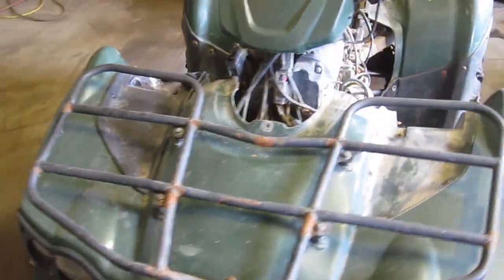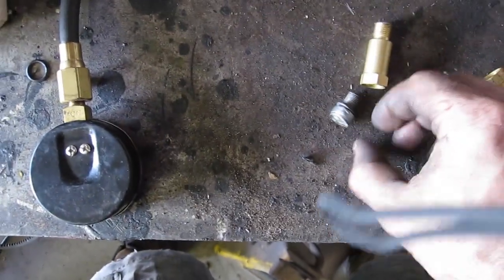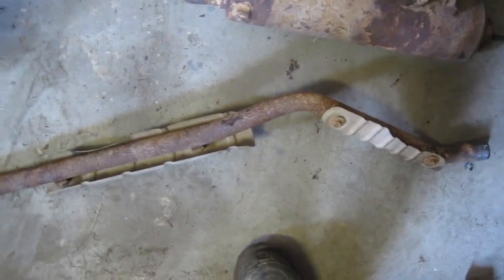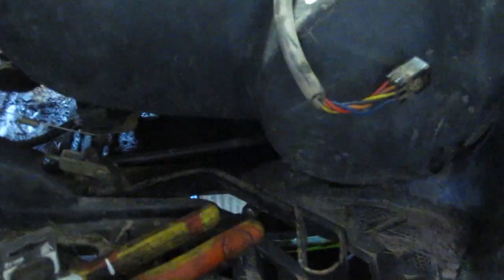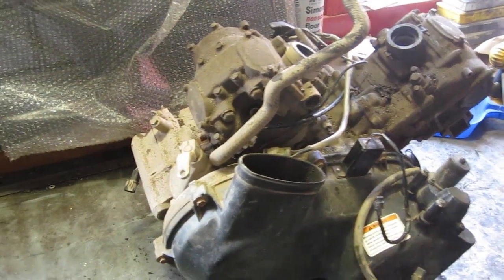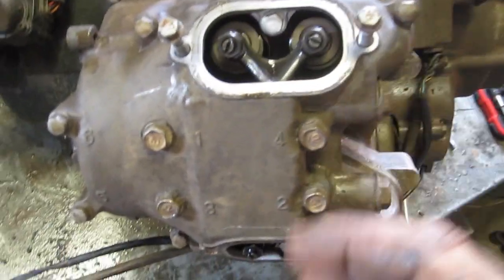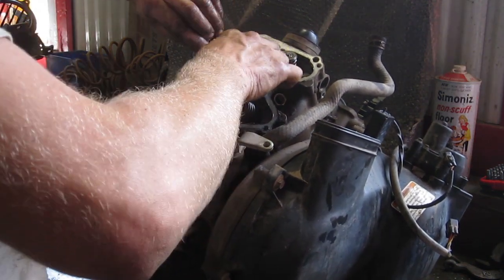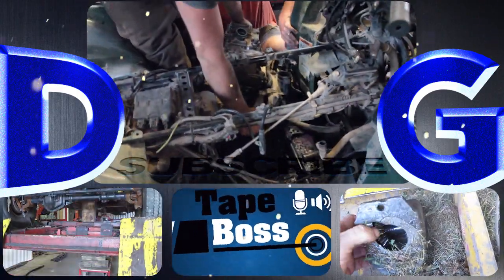4-STROKE REBUILD: Kawasaki Brute Force (Part 1)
Part 1: Filthy Rich shows you how to remove a 4-stroke engine from a Kawasaki Brute Force 650 to fix a dead cylinder and replace the seals. Also, learn how to modify a compression tester for smaller spark plugs.

0:06 Brute Force Overview
1:37 Custom Compression Tester
2:06 Testing Compression
2:21 Complete Engine Rebuild
3:39 Disconnecting Sensors & Lines
5:52 Removing The Engine
6:27 Engine Diagnosis
8:29 Engine Valve Failure
9:36 Engine Disassembly